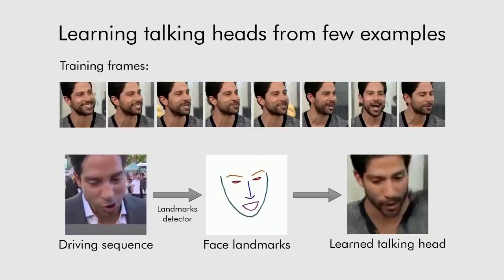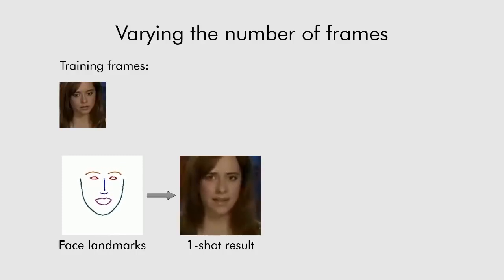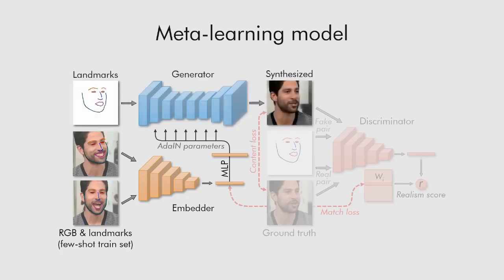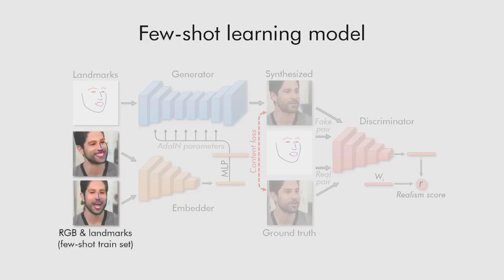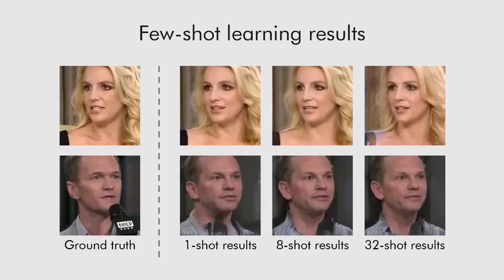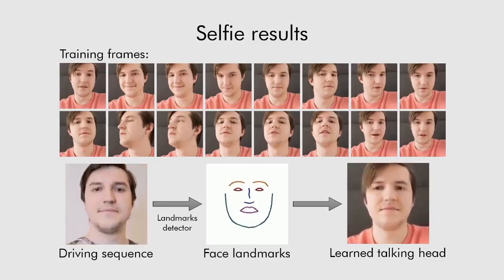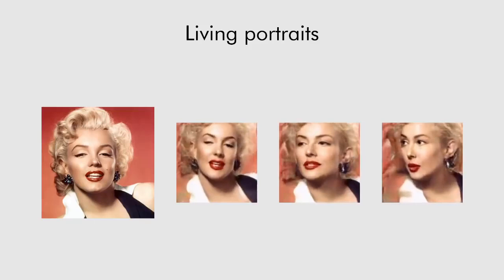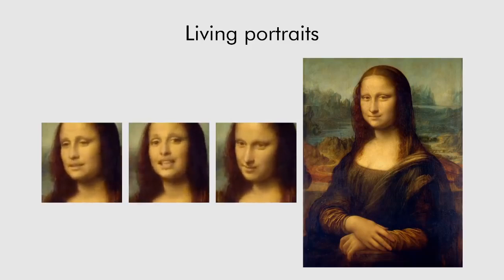[AI신기술] "사진 1장으로 인터뷰 동영상 제작" - 삼성 모스크바 AI연구센터 공개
▷ 인물 사진 1장만 있으면 다양한 얼굴 표정과 움직임이 담긴 가상 인터뷰 동영상을 만들 수 있는 인공지능(AI) 기술이 삼성전자에 의해 개발됐다.

업계와 외신 등에 따르면 삼성전자의 러시아 모스크바 AI연구센터는 얼굴 이미지 사진을 '말하는 얼굴 동영상(talking head videos)'으로 손쉽게 변환할 수 있는 새로운 기술을 최근 선보였다.

러시아 첨단기술의 산실로 불리는 '스콜코보 과학기술연구소'와 공동 개발한 이 기술은 기존의 AI 영상합성 기술인 '딥페이크(deepfake)'와는 달리 별도의 3차원 모델링 과정 등이 필요없는 게 특징이다.

1장 이상의 사진으로 얼굴 윤곽을 잡아내면 실제와 구분하기 어려울 정도의 가상 동영상을 만들 수 있고, 이를 애니메이션 등으로도 변환할 수 있다는 것이다. (기사출처 : 연합뉴스 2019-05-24)

※ 본 영상은 Egor Zakharov 님이 유튜브 게시(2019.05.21)한 좋은 영상으로, 이를 널리 알리고자 한시적으로 게시합니다.